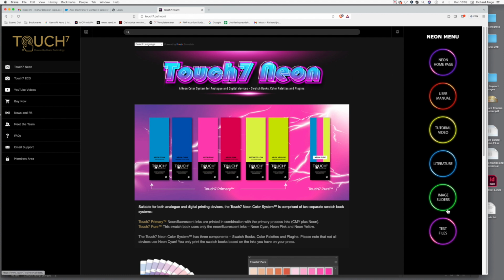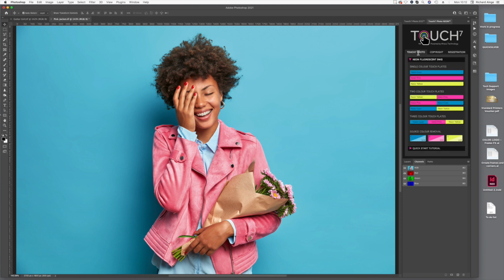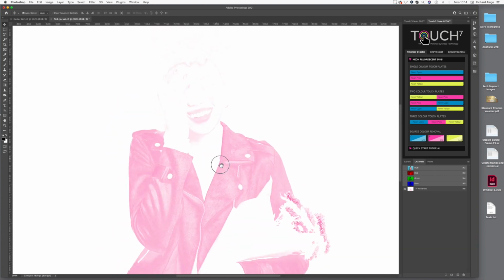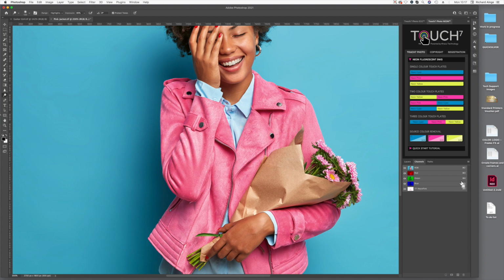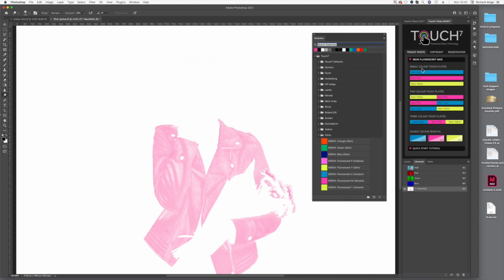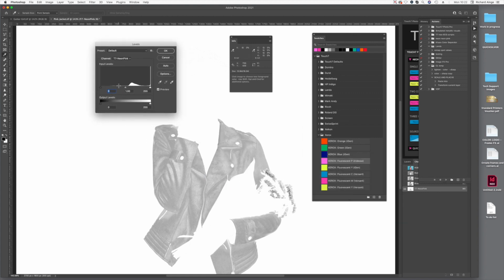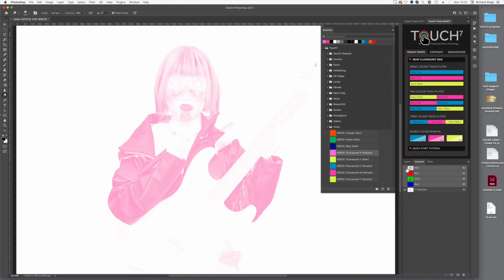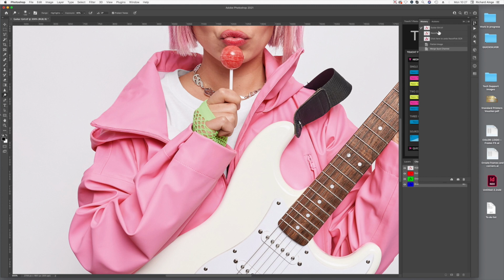Quick Start – Touch7 Photo Neon